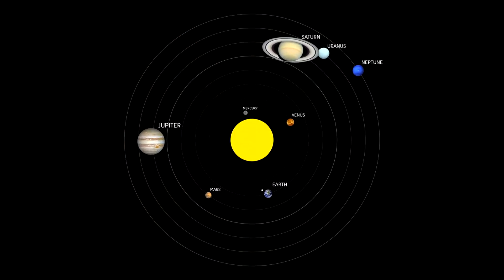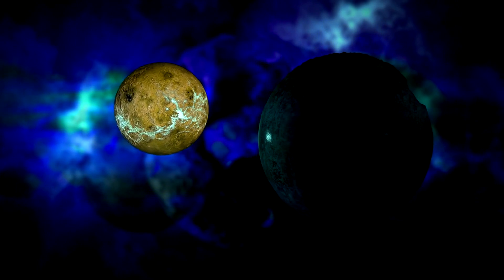Neil deGrasse Tyson: "Pluto JUST Collided With Neptune And Something Terrifying Is Happening!"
Renowned astrophysicist Neil deGrasse Tyson has sent shockwaves through the scientific community with his alarming proclamation: "Pluto JUST Collided With Neptune And Something Terrifying Is Happening!" This unprecedented event has sparked a frenzy of speculation and concern as astronomers scramble to understand the implications of this cosmic collision.